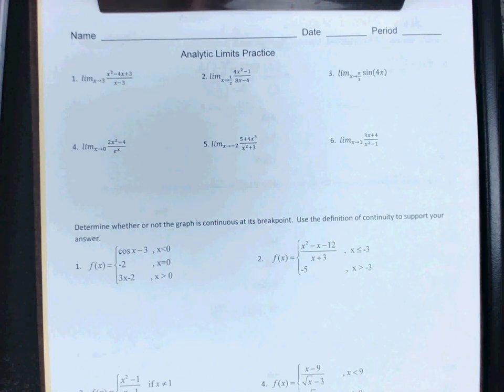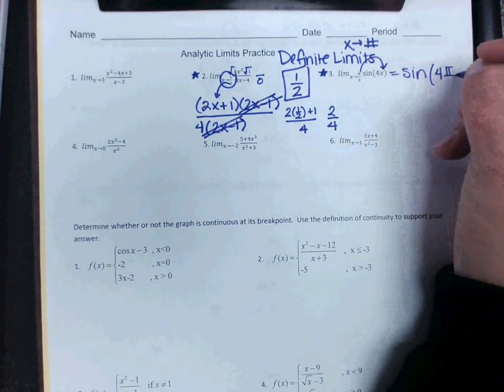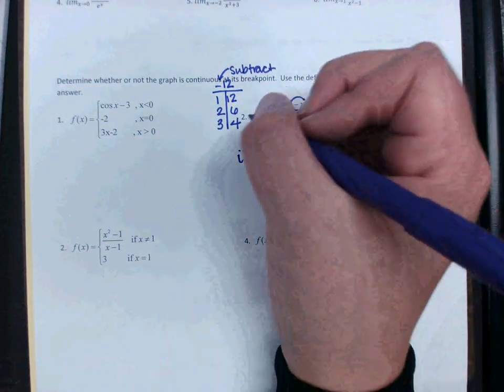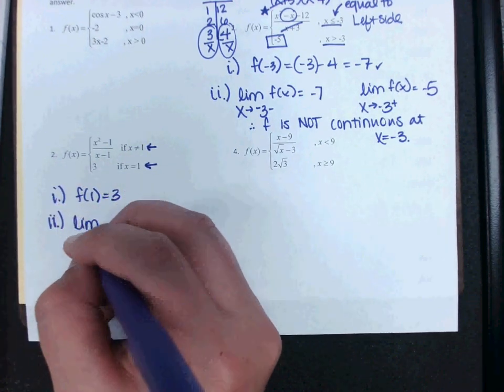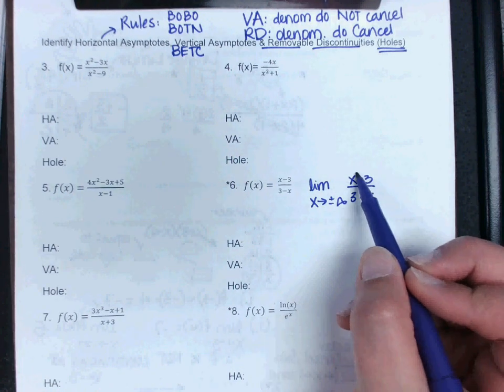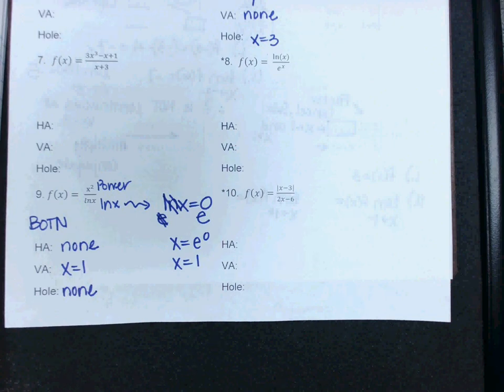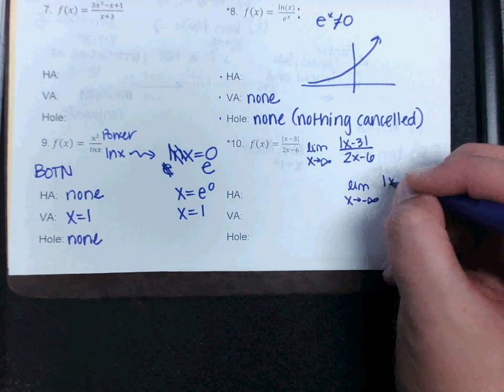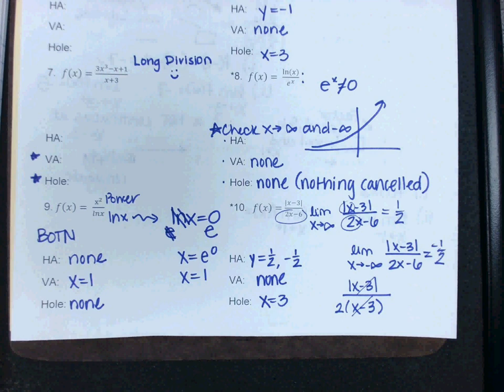Help on Analytic Limits Practice